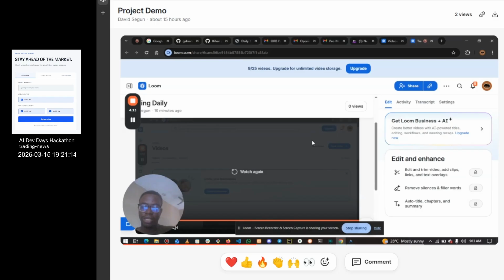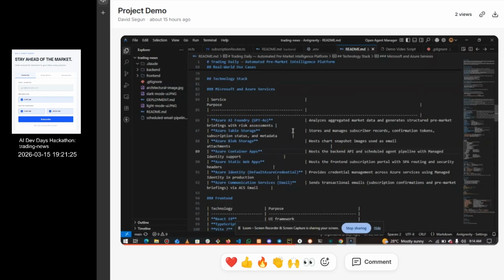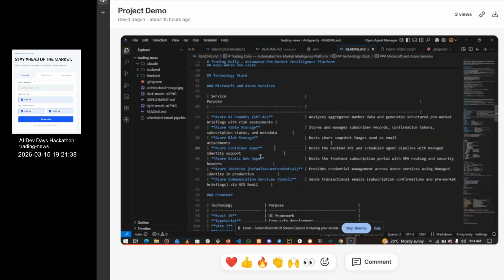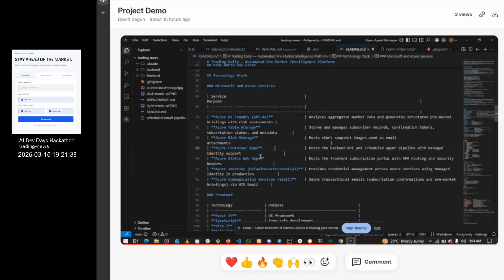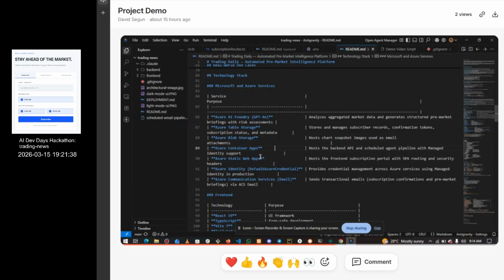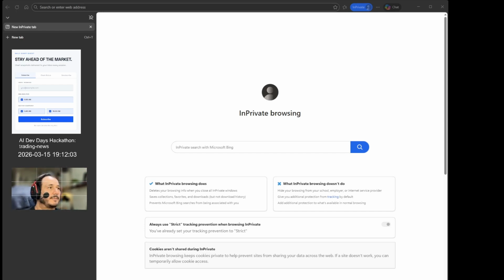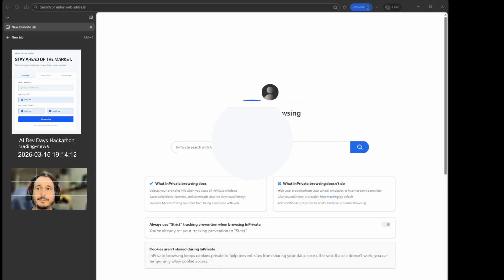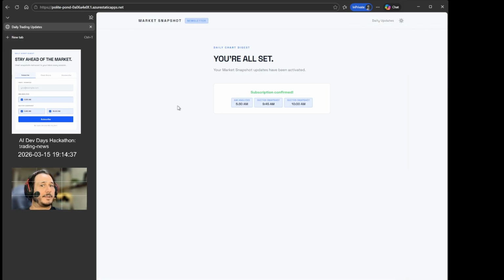AI Dev Days Hackathon trading-news HD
Traders spend significant time each morning gathering data from multiple sources i.e economic calendars, sentiment indicators, earnings reports, and technical charts before they can form a trading plan. This manual process is time consuming, inconsistent, and prone to missing critical information.

Trading Daily solves this by automating the entire pre-market research workflow. Subscribers receive a single, AI analyzed briefing covering all major market factors at 5:30 AM EST, giving them a comprehensive view of the trading day ahead without switching between multiple platforms.